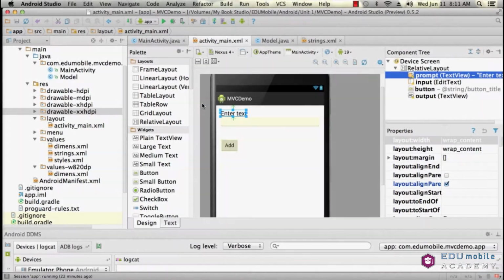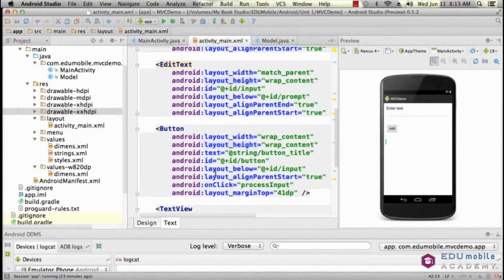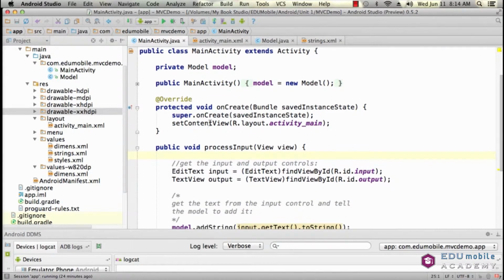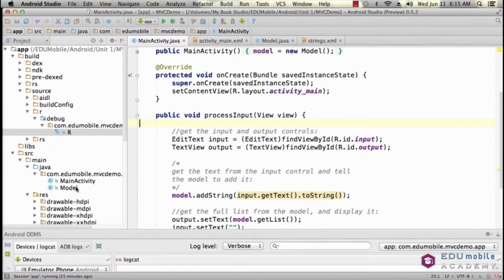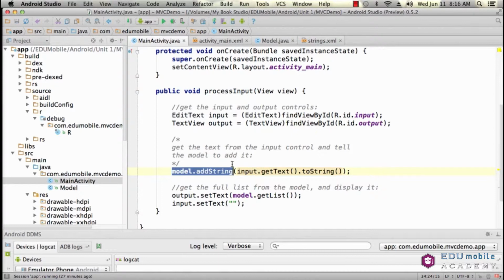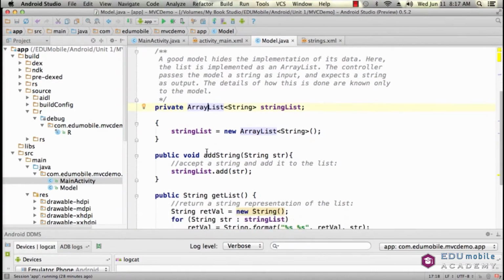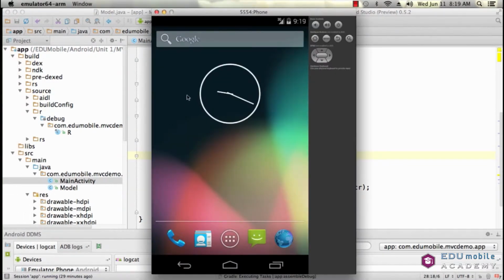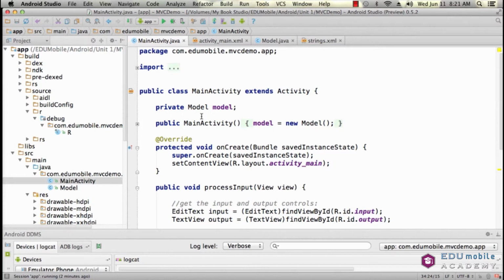Complete Android Programming with KitKat4.4 - Ep 7 - Controller Demo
Android Development Tutorials - Learn Complete Android Programming with KitKat4.4: Ep 7 - Controller Demo